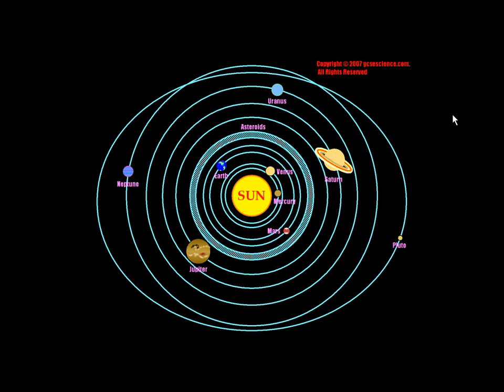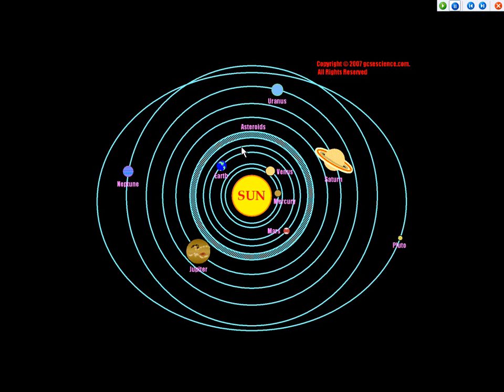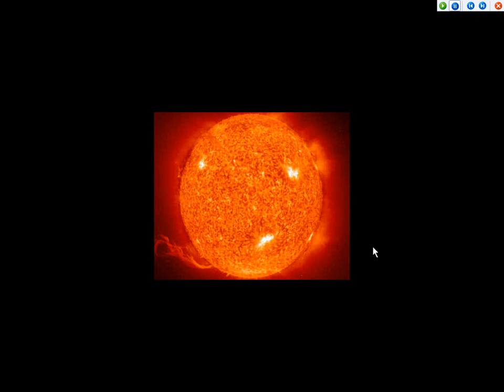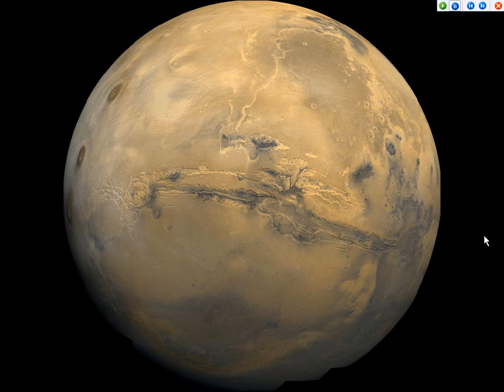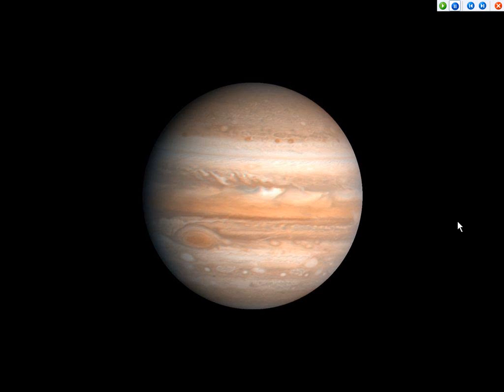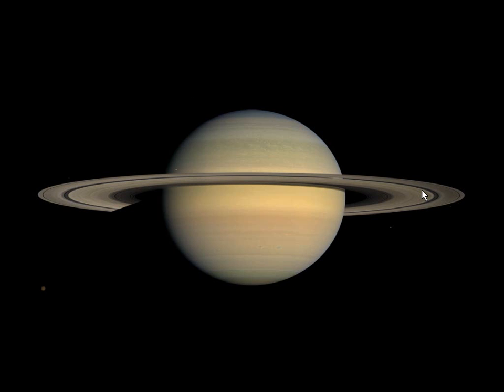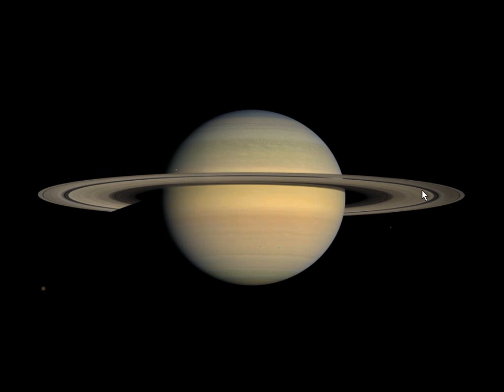Planets & space (part 1).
I provide a different viewpoint that concerns our planet, Earth.